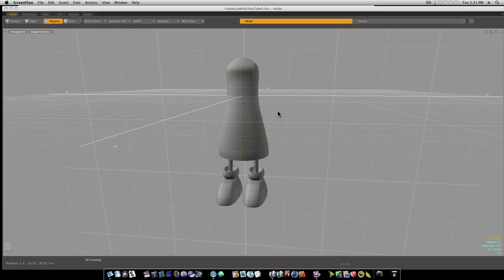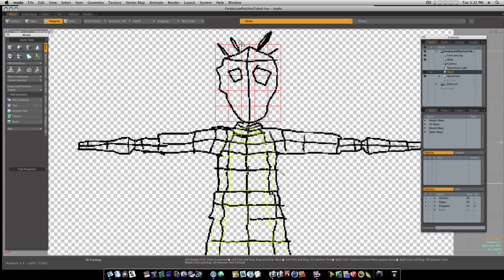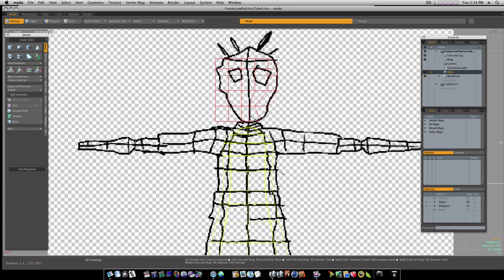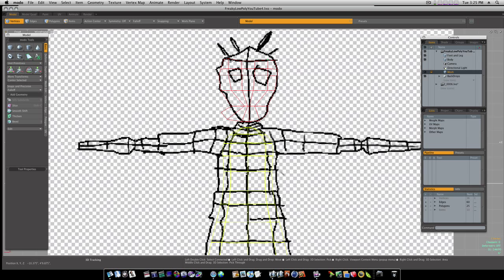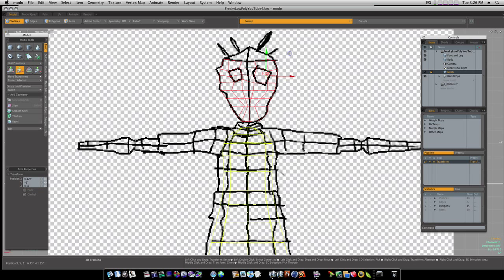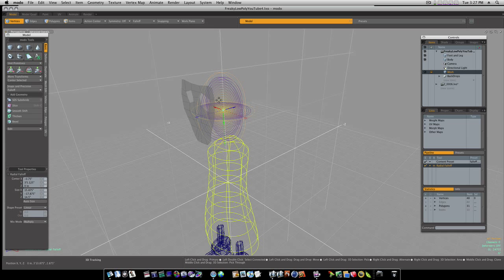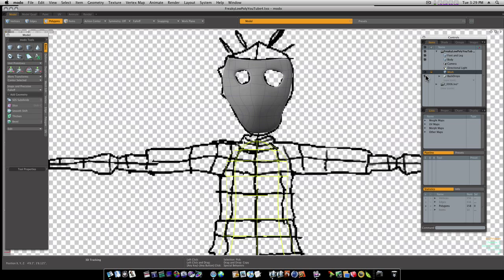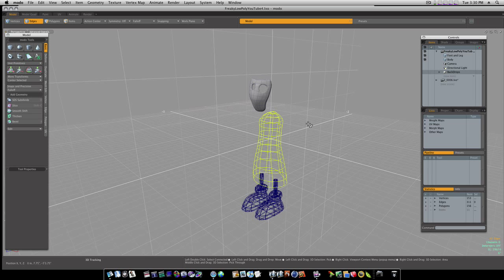Modo 401 3D Modeling Tutorial - Low Poly Character Creation Part 4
This is my own version of a character I seen on the web. In this series we start on a Low Poly stylized character. The star fighter is coming slower than expected so Im posting this in the mean time. Original Model  by Kurt Boutlier